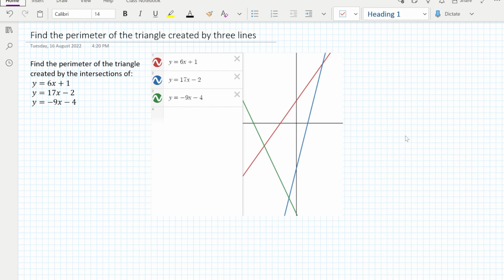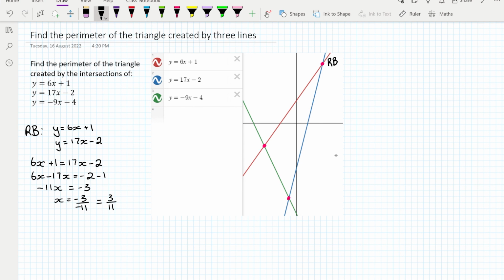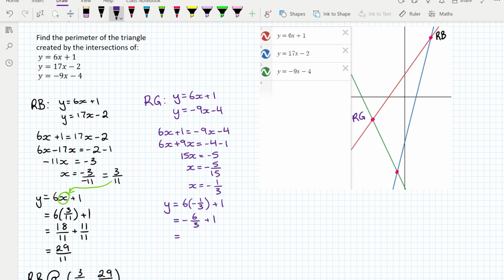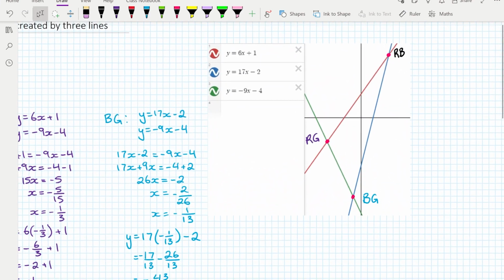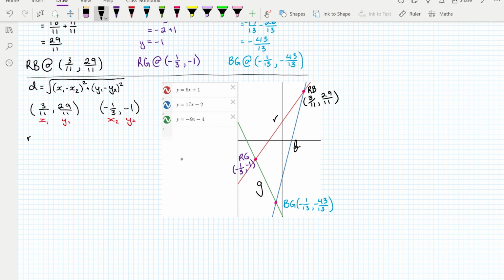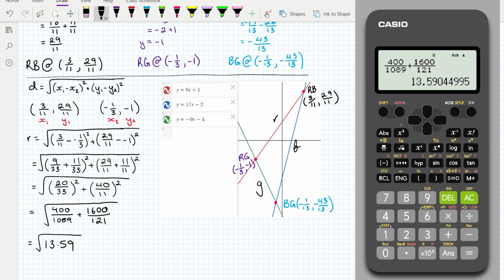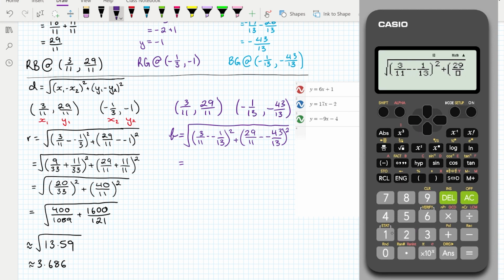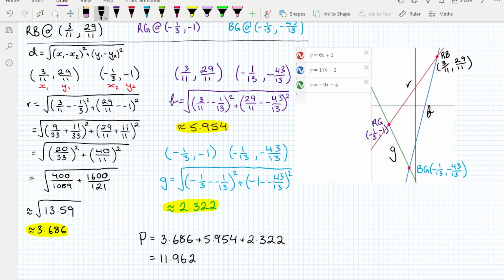Finding the perimeter of a triangle created by three linear equations